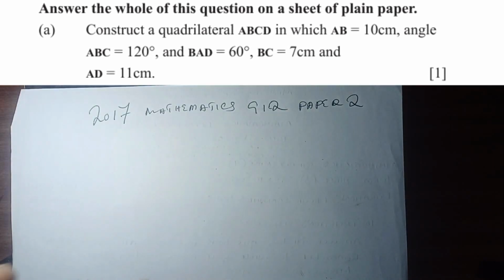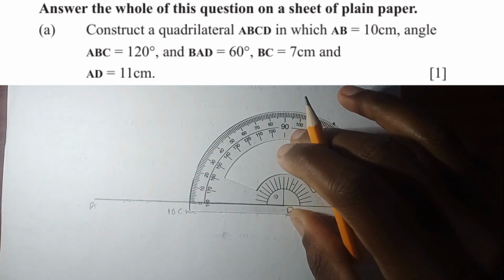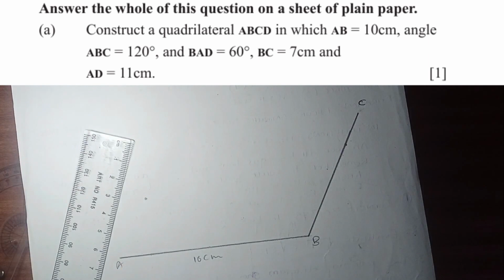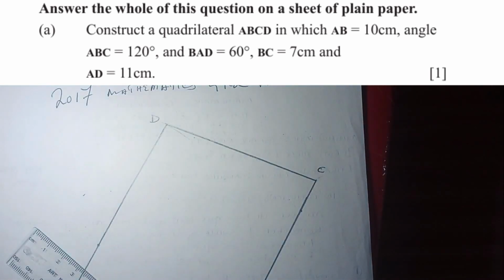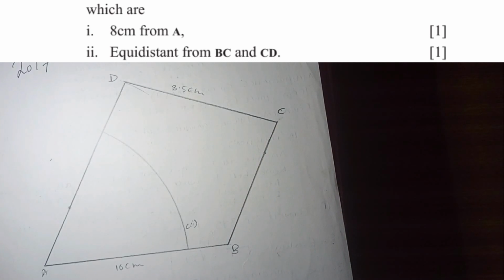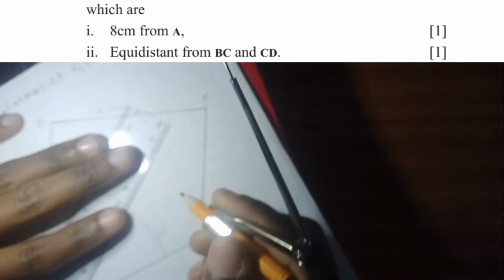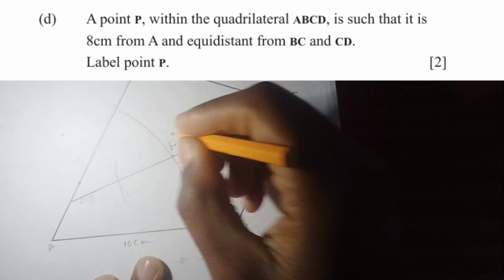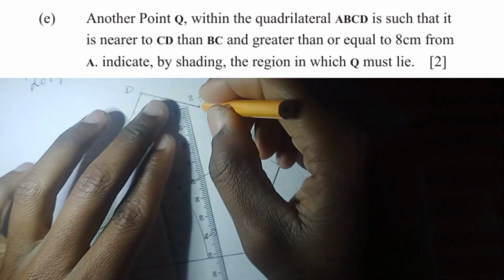ECZ Grade 12 Maths Paper 2 2017 Past Paper | Geometrical Construction & Loci (Q3 Solved)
Master ECZ Grade 12 Mathematics Paper 2 with this step-by-step past paper solution! 🎓📐

In this video, we break down Question 3 from the 2017 Examinations Council of Zambia (ECZ) Grade 12 Paper 2 Exam. This question focuses entirely on Geometrical Construction & Loci, a high-yielding topic that frequently appears in your final exams.

What You Will Learn in This Lesson:

Interpreting the Question.
How to accurately construct quadrilateral using a ruler, compass, and protractor.
Measuring and writing down the precise length.
Constructing the Locus of points from a point.
Constructing the Locus of points equidistant from two intersecting lines & angle bisector.
Shading the correct region for a given point.

📚 FREE RESOURCES!

Grab your copy of the 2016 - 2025 Examination Questions with Answers Book featured in this video absolutely FREE!

ECZ Grade 12 Mathematics, Geometrical Construction and Loci, ECZ 2017 Maths Paper 2, Examinations Council of Zambia, ZedLessons, Grade 12 past papers Zambia, How to construct a quadrilateral ECZ, Locus of points equidistant from two lines, ECZ Maths paper 2 revision, Geometric construction step by step, Zambian syllabus mathematics, Grade 12 math exam questions solved, ECZ mathematics textbook pdf, Maths paper 2 question 3